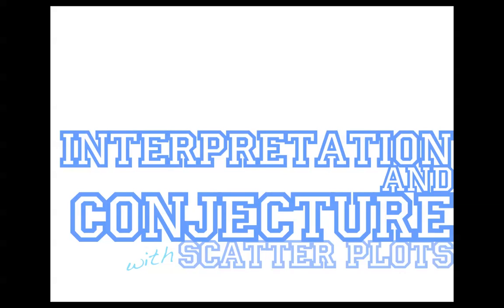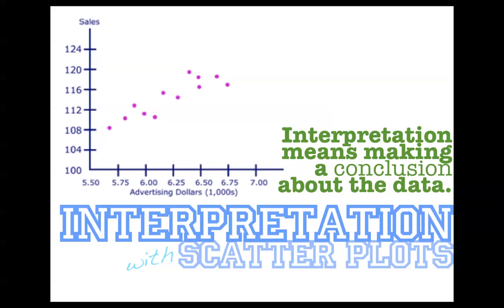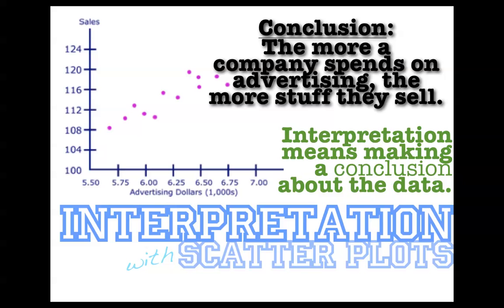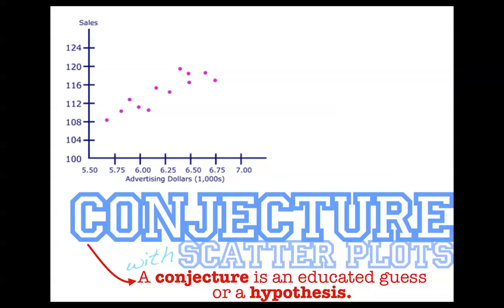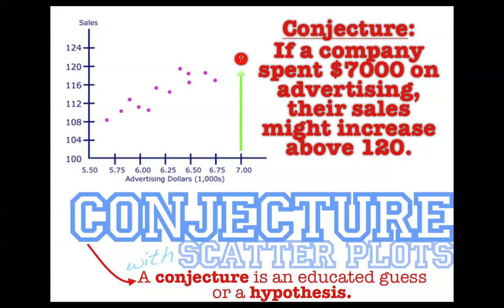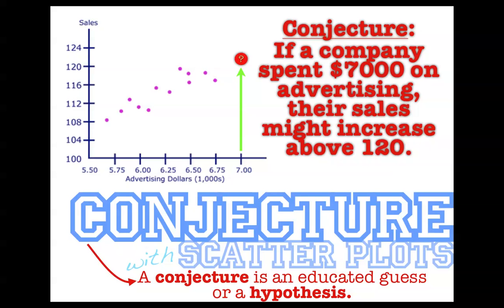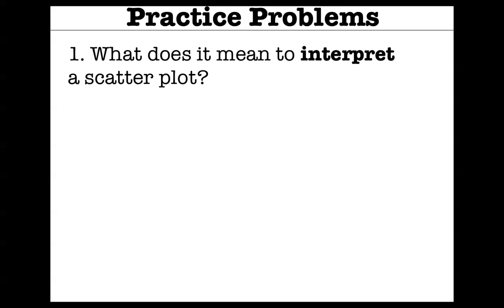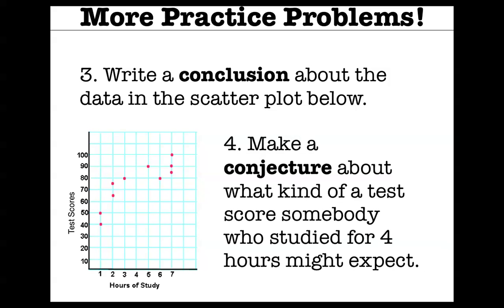Scatter Plots: Interpretation and Conjecture